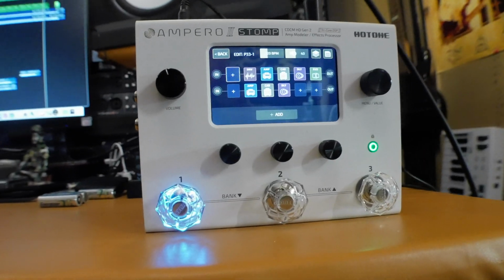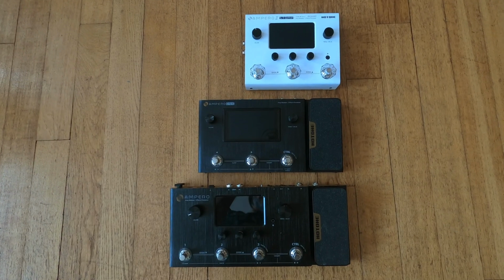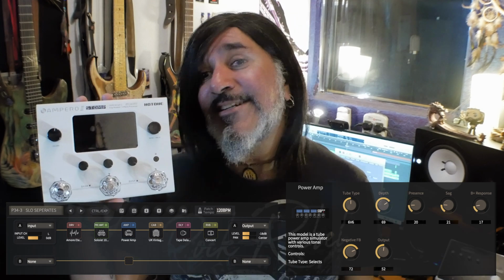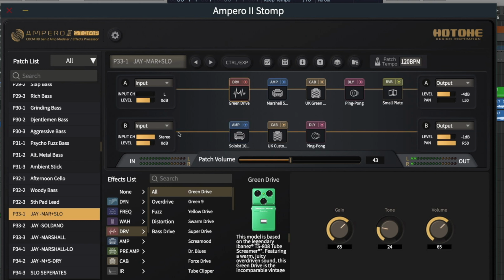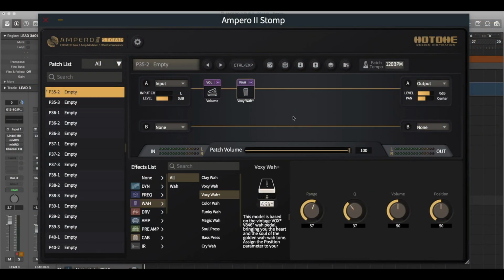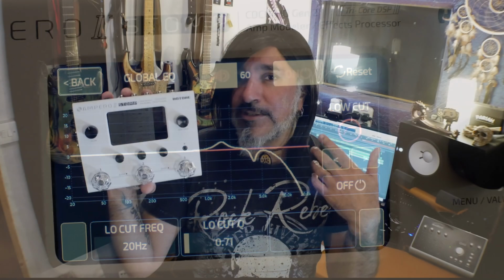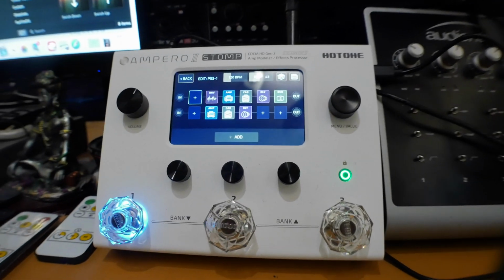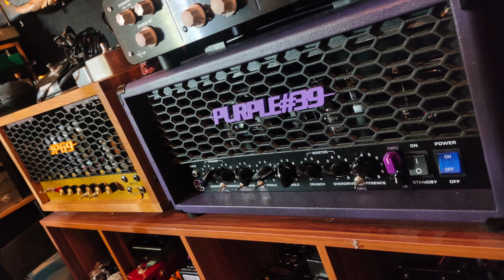Hotone Ampero 2 Stomp! | Full Track, Full Review and Full Details!!!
Howdy Guys and Gals! The Hotline Ampero 2 Stomp releases on the 11 November 2021 and it is a really amazing amp modeller and effects unit! I loved playing this one! Feels more like being plugged into a tube amp than ever before! Here is a full track showing lots of tones, my full review and thoughts about the unit, and full spec/details as well!  Huge thanks to my buddy Ari at Hotone for hooking me up! Enjoy and have an amazing day!!!

STRANGE DAY CD
THE INNER ROAD ASCENSION

0:00   Track
2:40   Details About Ampero 2
3:01    Why I Like The Ampero 2 So much!
4:06   Specs…
5:44   Preamp And Power Amp Modules
7:22   Nodes and Dual effects Chains
7:51   Hotone CABs
8:51   Audio interface Update and Signal Routing
10:25   Re-Amping With Ampero 2 Stomp
11:29   Inputs and Outputs
12:06   Using with overdrive pedals
12:54   Footswitch Covers
13:03   Ampero Editor Software
13:15   Size and Expandability
13:52    Touch Screen Upgrade
14:44    Price and Availability
15:26   The ‘Surprise’ Preset!
16:16   Track - One More Time!